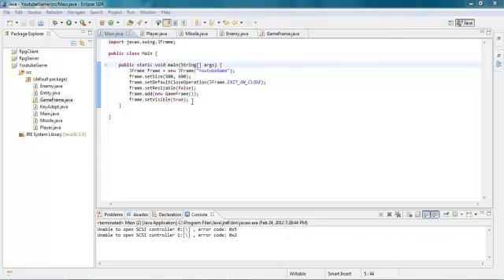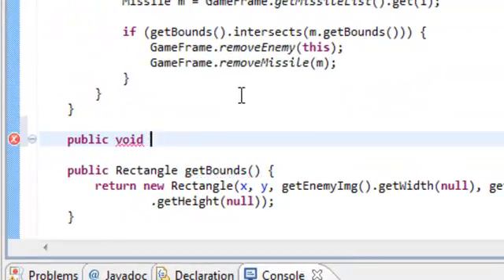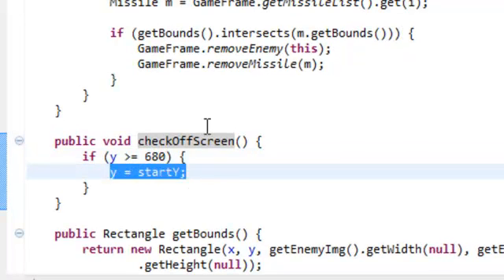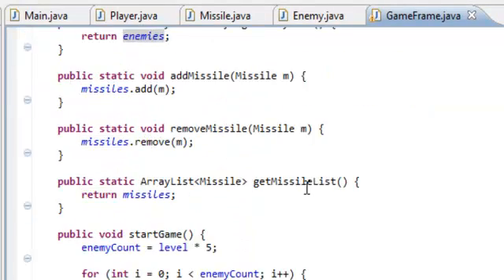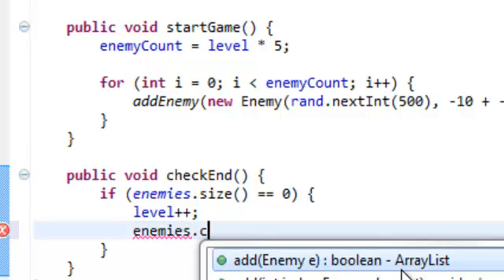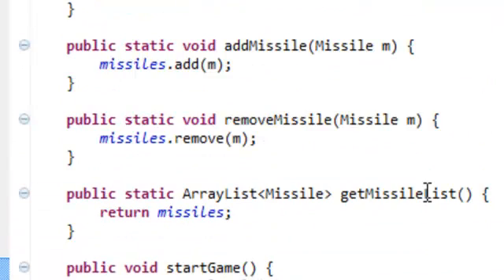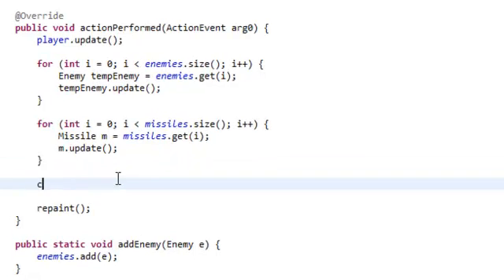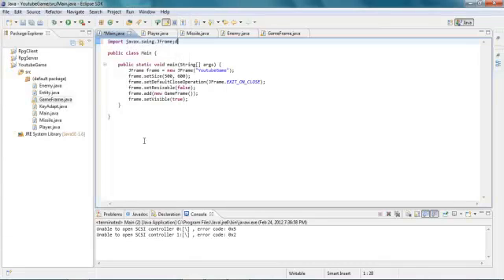Java Game Tutorial - 6 - Adding Levels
FINALLY! My next tutorial on adding levels, enemy boundaries, and a background!